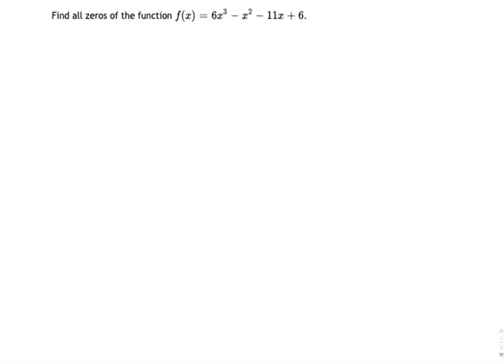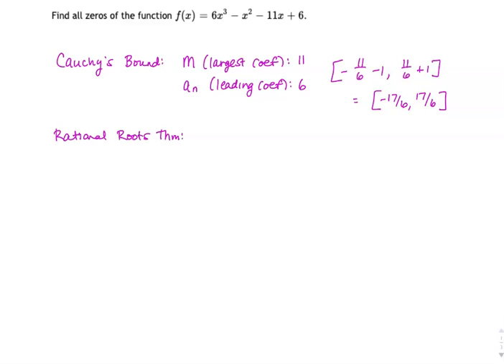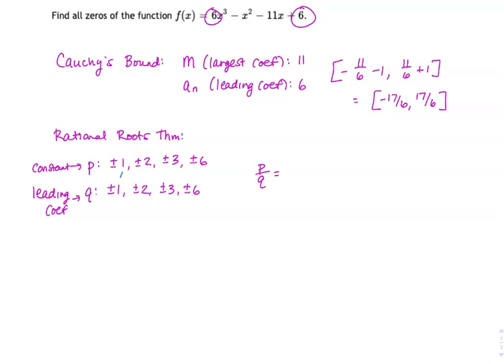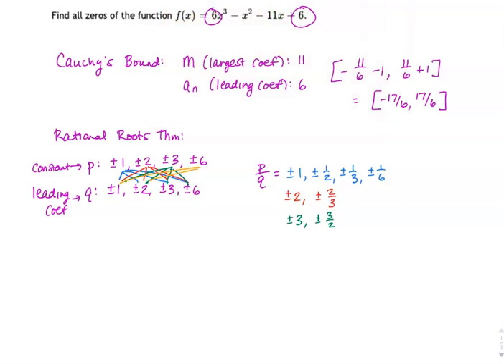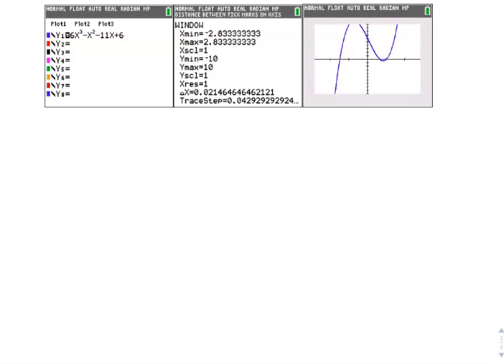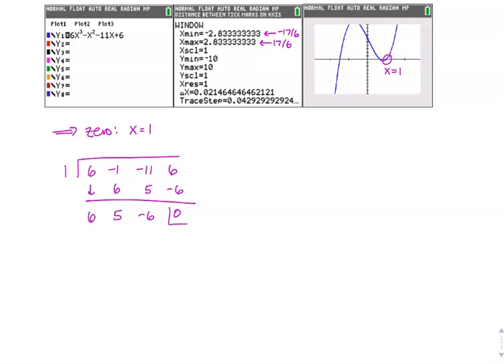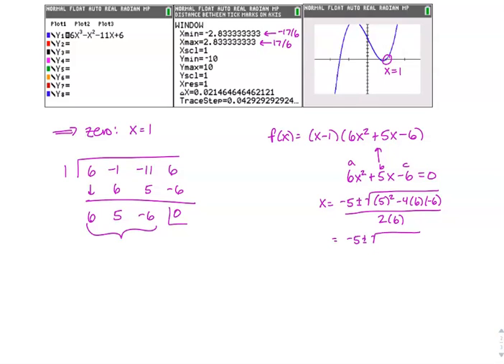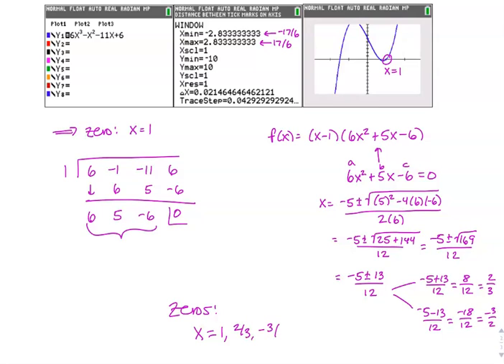MATH 115 HW 3.4-3.5 #11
Finding all the real zeros of a polynomial function